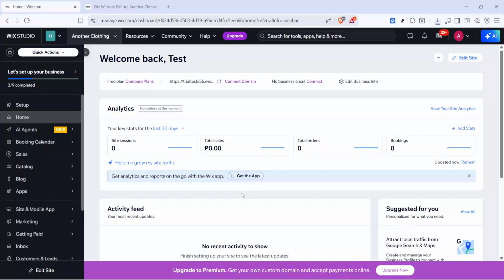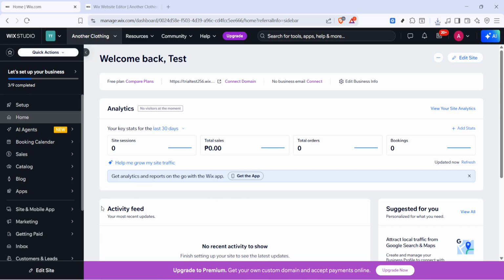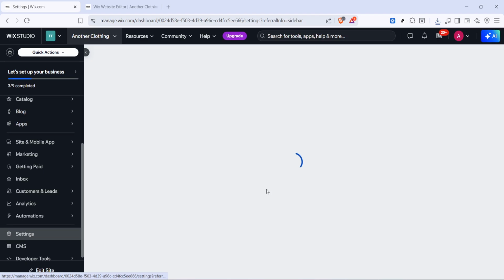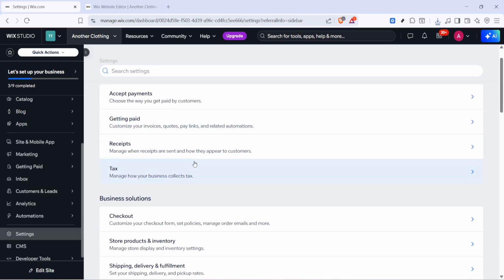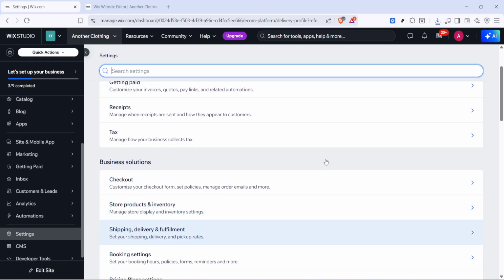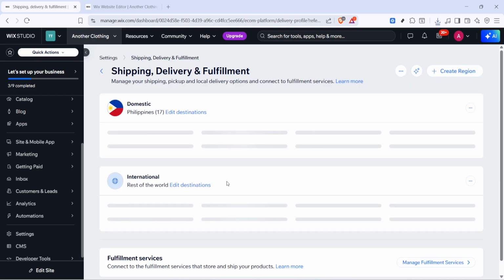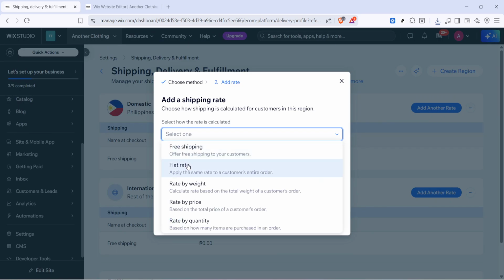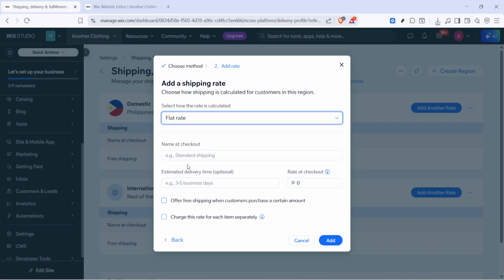How to Add Shipping Cost on Wix (Step By Step 2026)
How to Add Shipping Cost on Wix